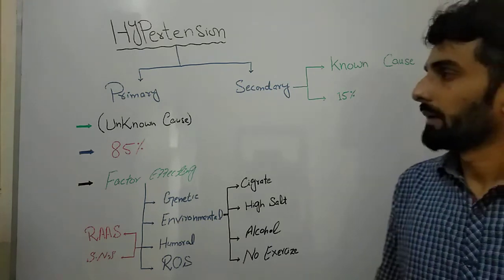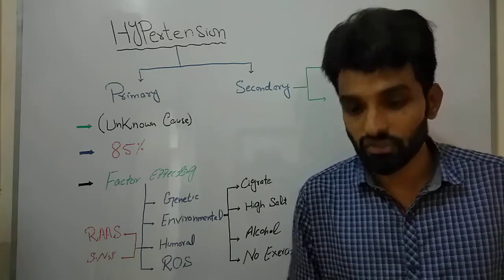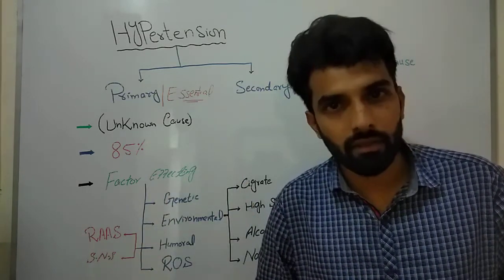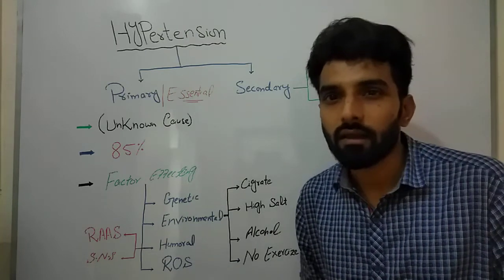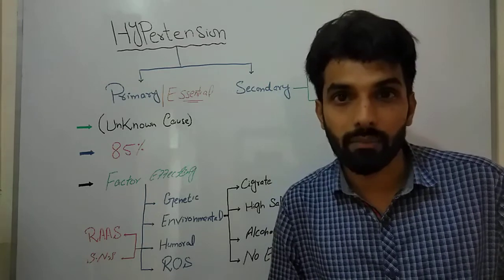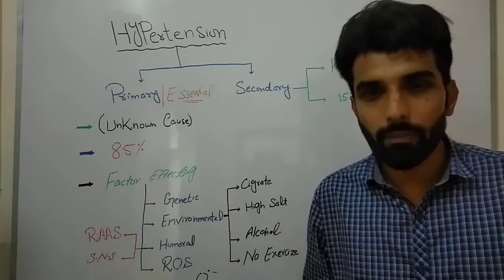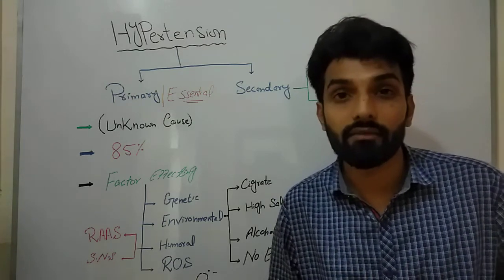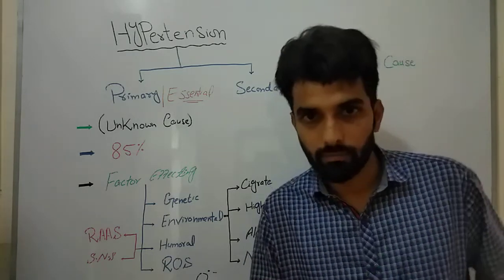Difference between Primary (Essential ) and Secondary Hypertension. ENGLISH.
This video will explain about the difference between primary and Secondary hypertension and what are the factors affecting hypertension.